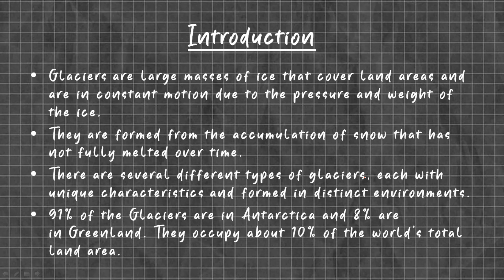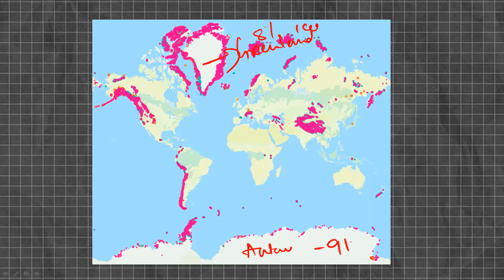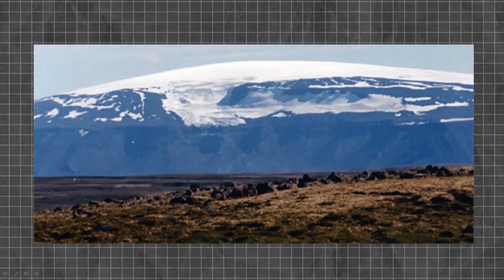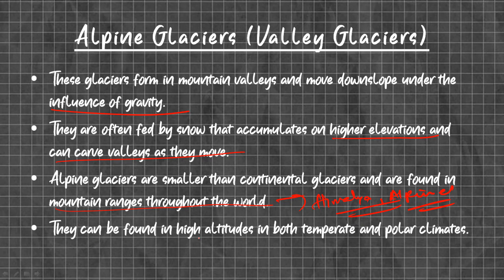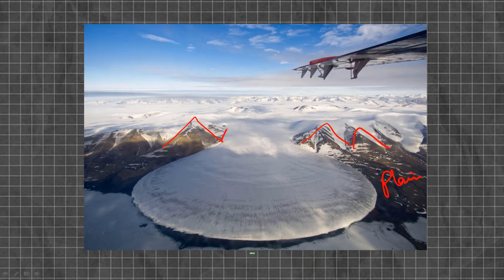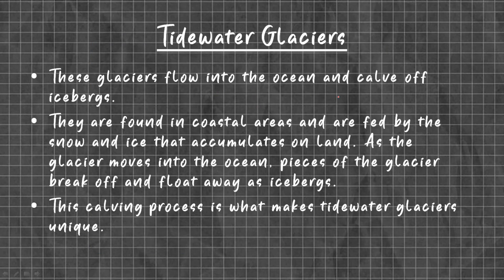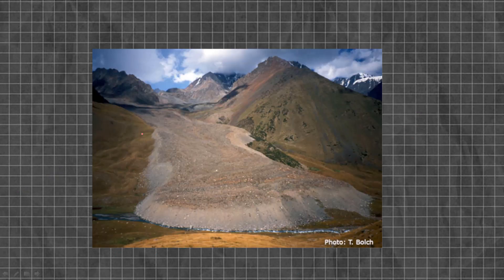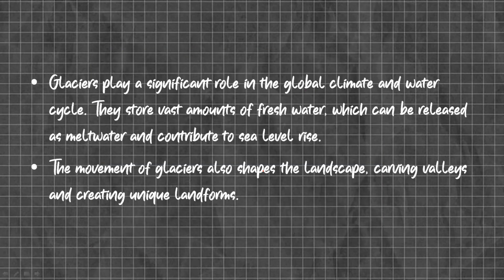Types of Glaciers || Glacier Types || Continental,Alpine,Piedmont,Cirque,Tide Water & Rock Glaciers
Glaciers are large masses of ice that cover land areas and are in constant motion due to the pressure and weight of the ice.
They are formed from the accumulation of snow that has not fully melted over time.
There are several different types of glaciers, each with unique characteristics and formed in distinct environments.
91% of the Glaciers are in Antarctica and 8% are in Greenland. They occupy about 10% of the world’s total land area.

Types of Glaciers:

Continental Glaciers (Ice Sheets)
Alpine Glaciers (Valley Glaciers)
Piedmont Glaciers
Cirque Glaciers
Tidewater Glaciers
Rock Glaciers

Types of Glaciers,
4 Types of Glaciers,
2 Types of Glaciers,
6 Types of Glaciers,